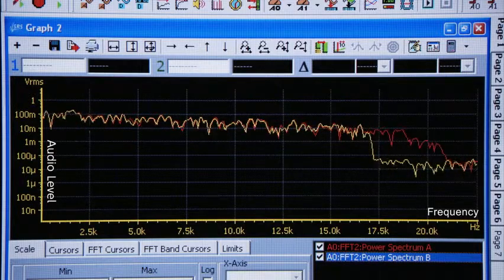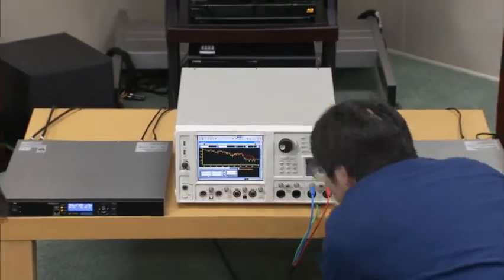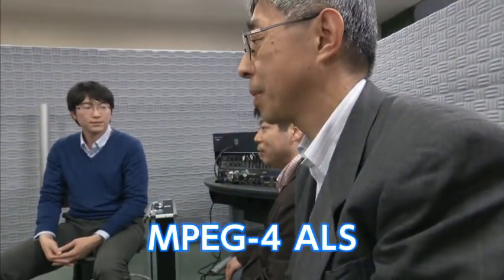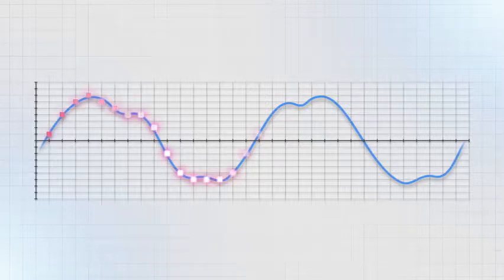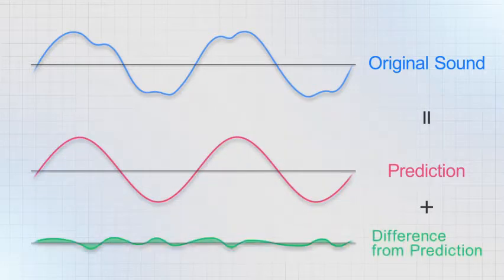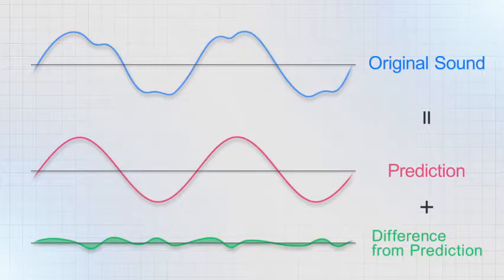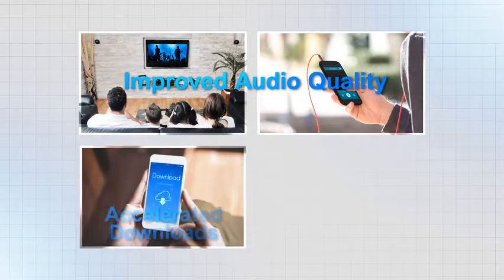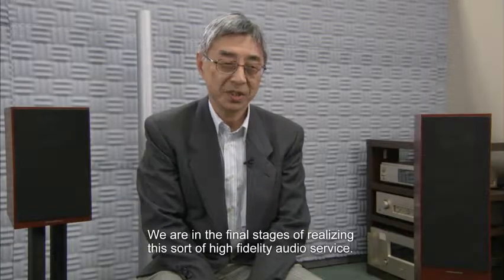MPEG-4 ALS : an International Standard of Audio Lossless Coding